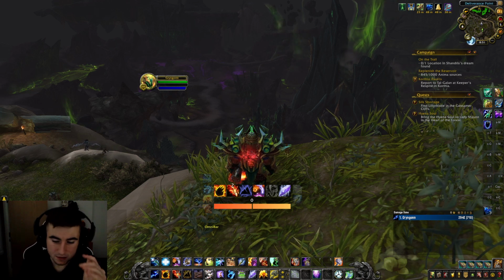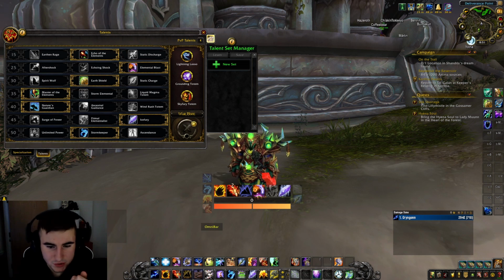9.1.5 Elemental Shaman Mage Tower Guide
Hey guys here's another guide this one is about Elemental Shaman in Mage Tower, one of the challenges so far that i found to be fairly balanced, it had a nice progression to it and overall was decently easy to execute once you the hang of it. The main goal is to save a cd for the imps!

Anyway hope you guys enjoy this vid and i'l cya in the next one!